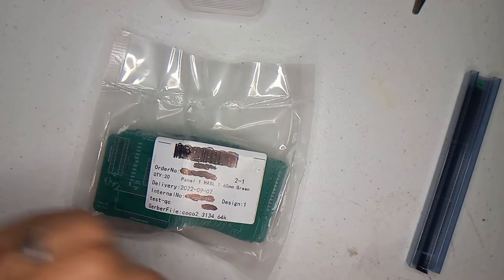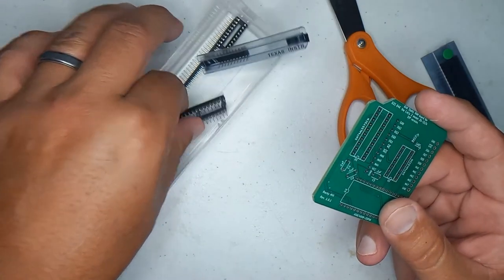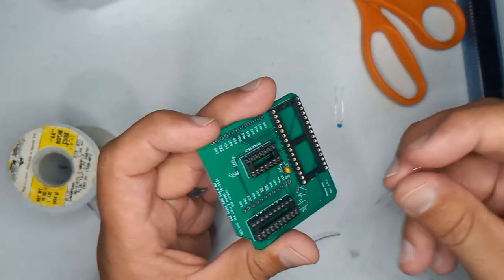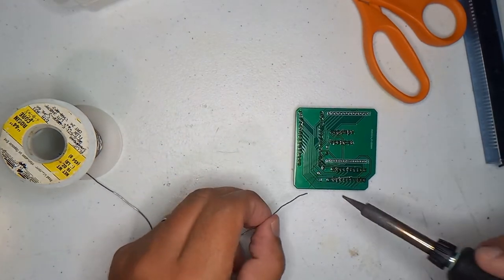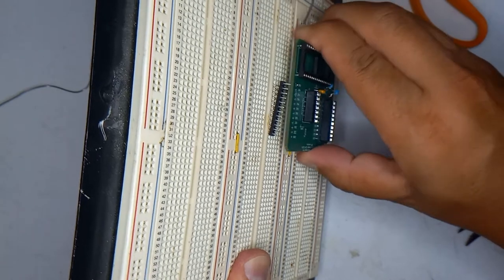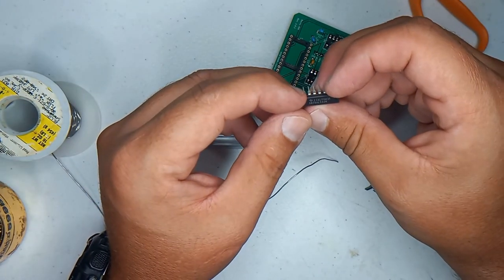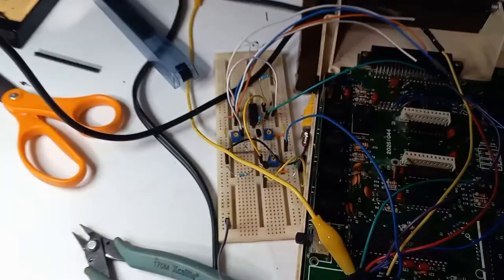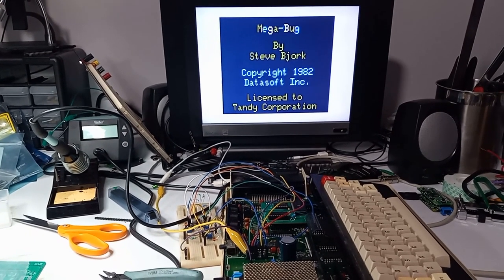Converting an SMD CoCo 2 SRAM board into a THT version for easier assembly. Part 2. septandy 2022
In this video I assemble the THT SRAM board I designed in part 1 of this series and test it on a CoCo 2. Some people may want to build their own boards and may not be interested in learning how to solder surface mount components so I'm making this version. The files are in the same repository that has the SMD version of the board.